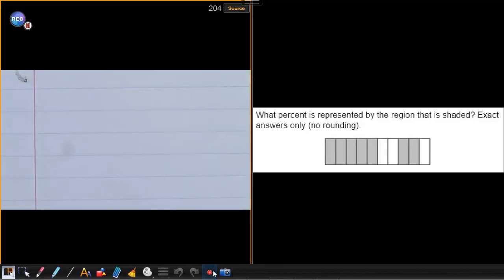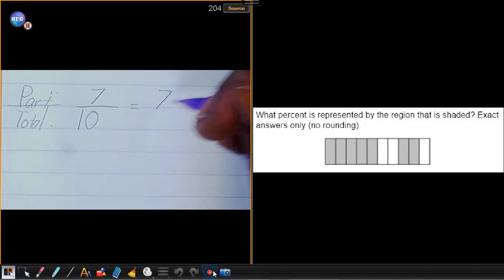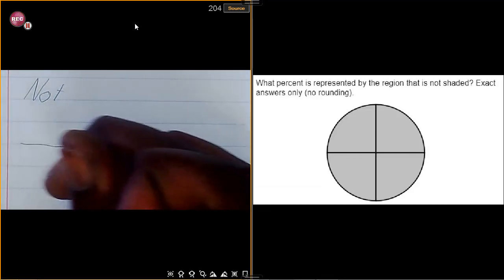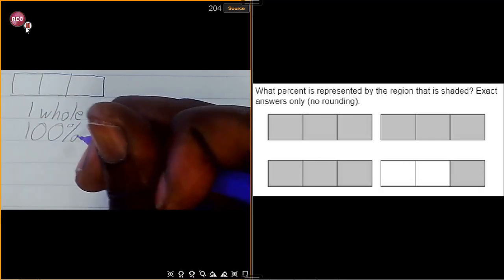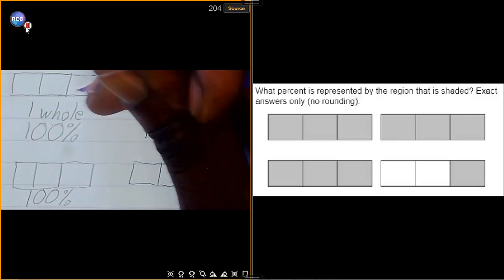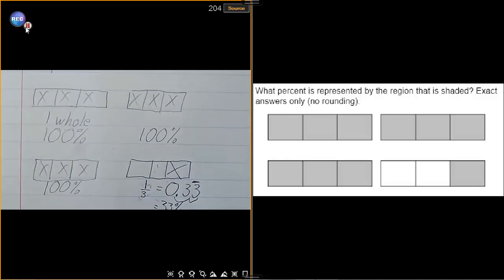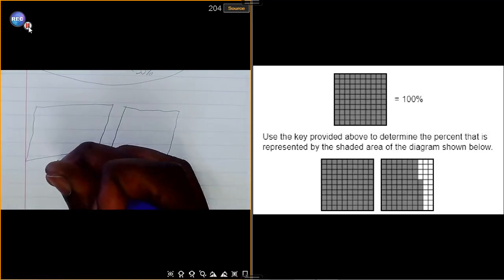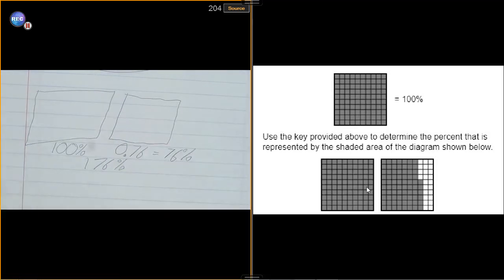Representing Percents using models